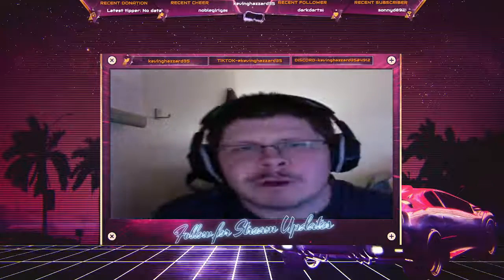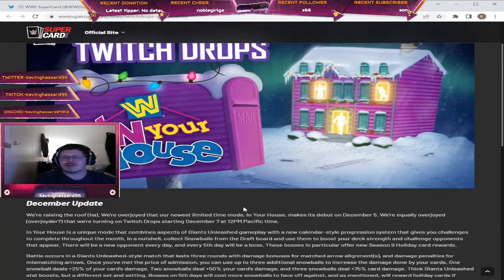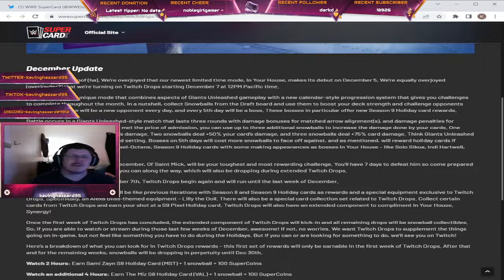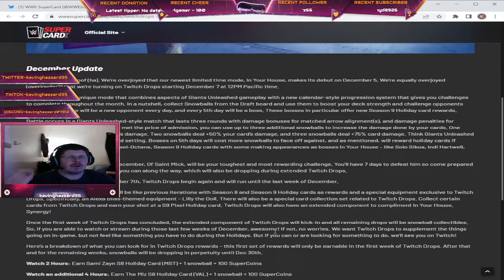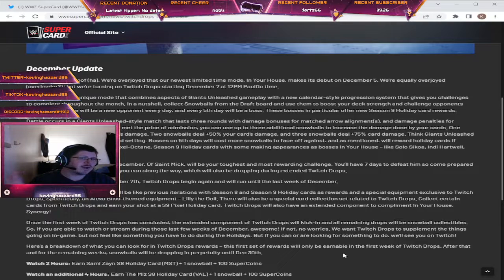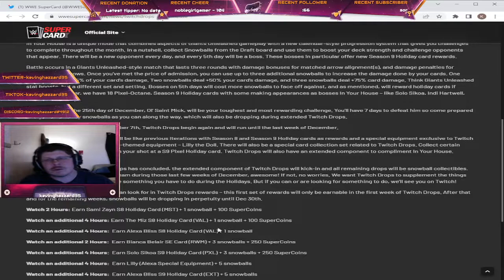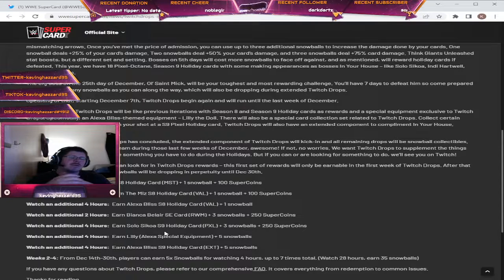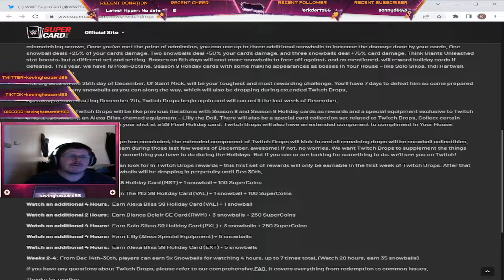TWITCH DROPS ARE COMING 12/7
In todays video we are going over the upcoming TWITCH DROPS!!! Much love all